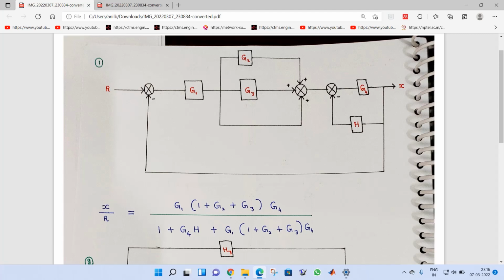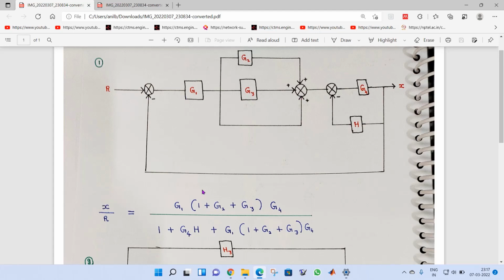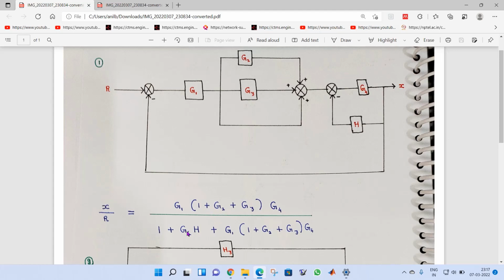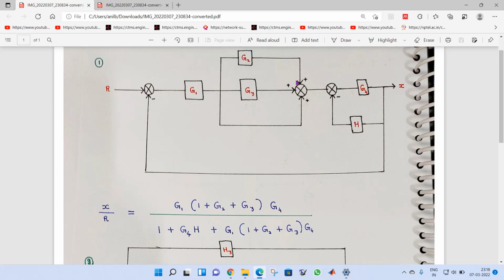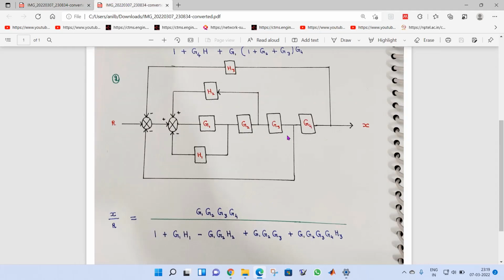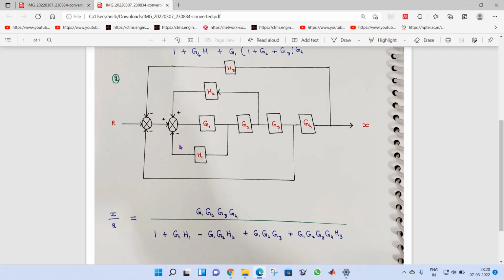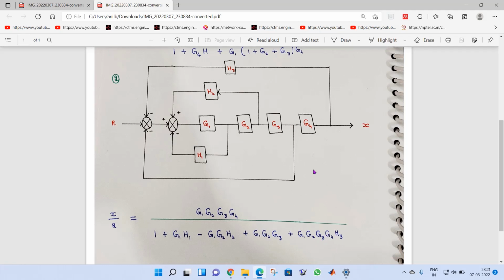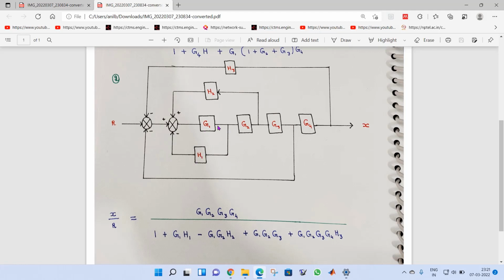4. Block Diagram Reduction Techniques - Model#5 - Control Systems - Telugu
For any doubts contact-